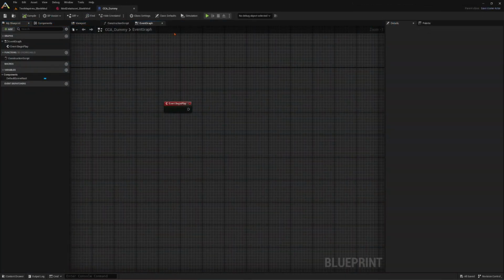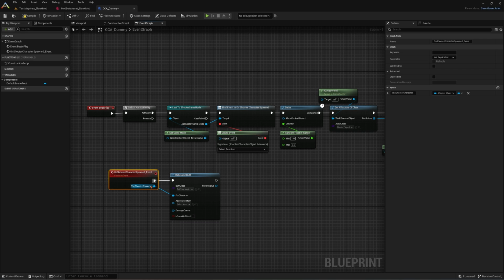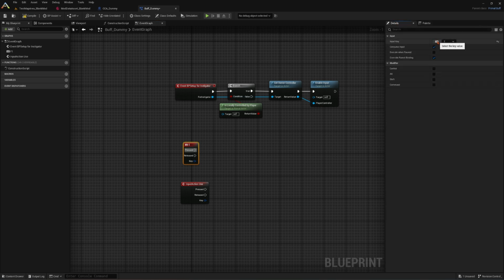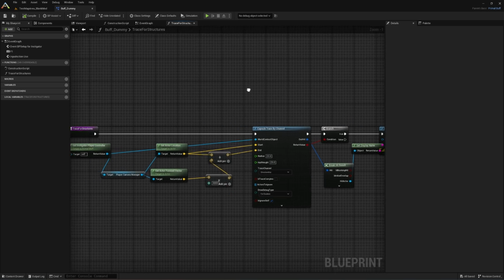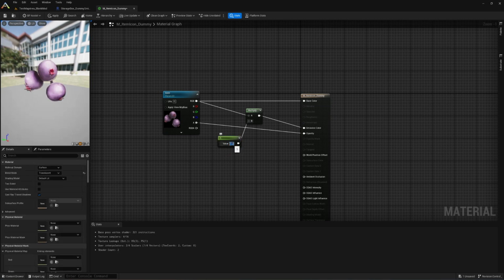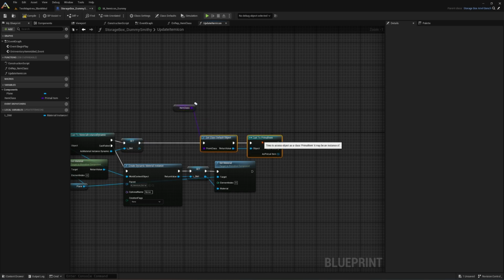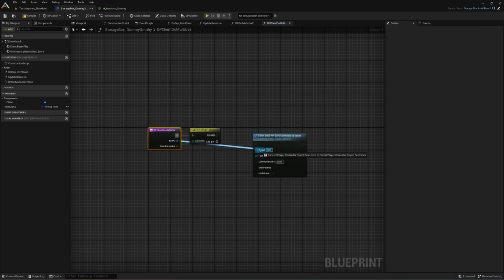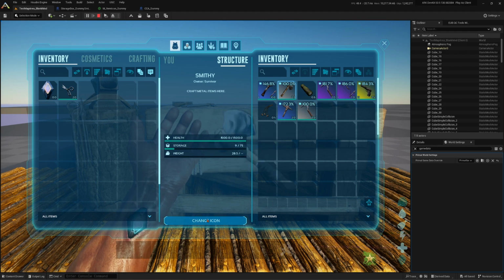Ark Survival Ascended - Dev Kit - Replication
A few examples involving Singletons(CCA), Player Buffs, Structures, Net Exec and vanilla UE replication methods.

Looking to commission an Ark mod?

0:00 - Intro
0:14 - Singleton & CCA Creation
01:00 - Mod Data Asset Cache Bug
01:25 - Singleton & Player Spawn + Singleplayer Fix
06:05 - Script Commands
08:03 - Player Buff Linetraces & Replicated Events
09:30 - Setup For Instigator vs Event Begin Play
11:22 - Keys & Input Actions
13:00 - Linetrace
17:10 - Custom Replicated Events
19:25 - Replicated Functions
19:55 - Replication & Structures
22:45 - Inventory Item Added Dispatcher
24:15 - Rep Notify
25:10 - Dynamic Materials
29:32 - Structures & Net Exec